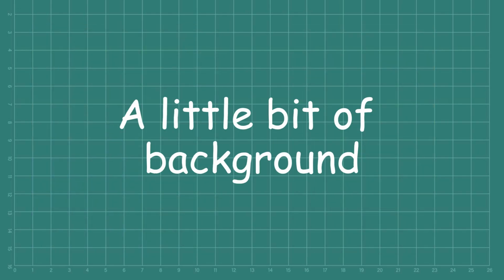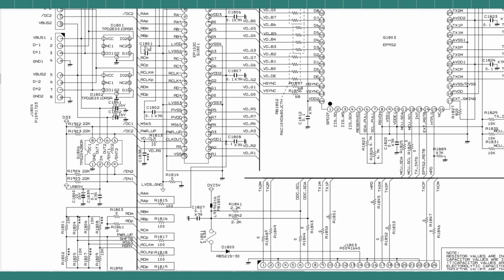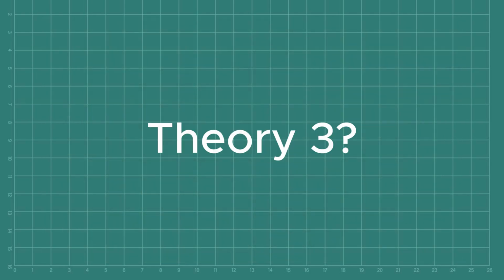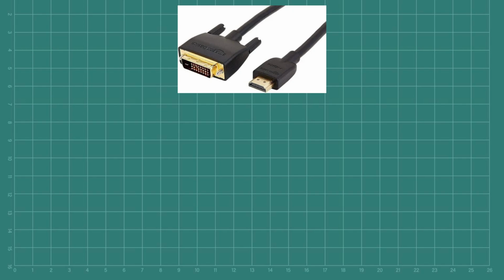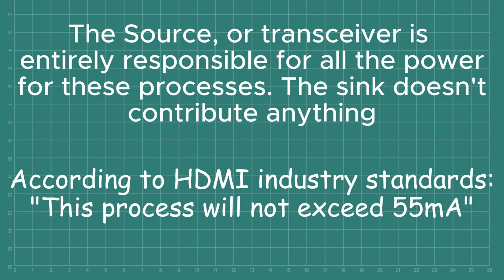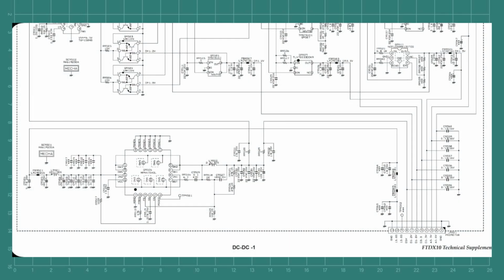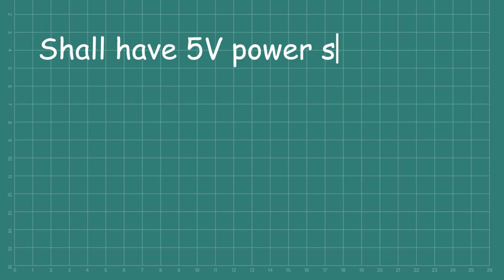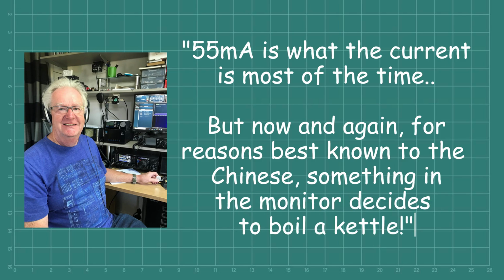Yaesu DVI-D to HDMI. Investigation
The Ghost in the HDMI machine by Joseph D Cornwall